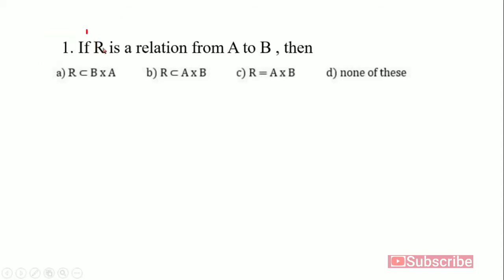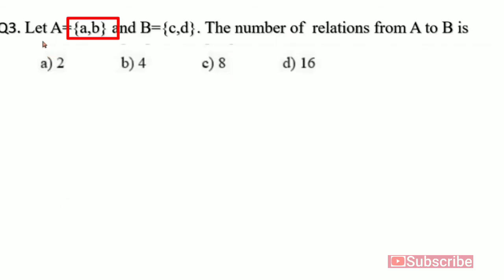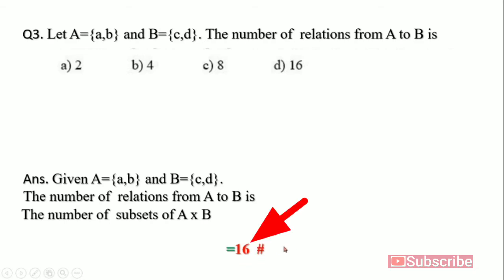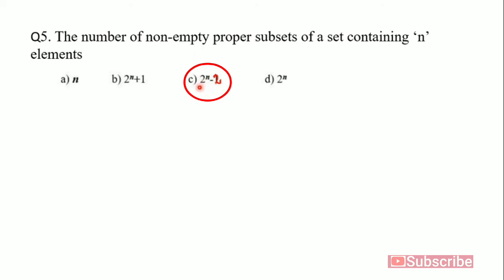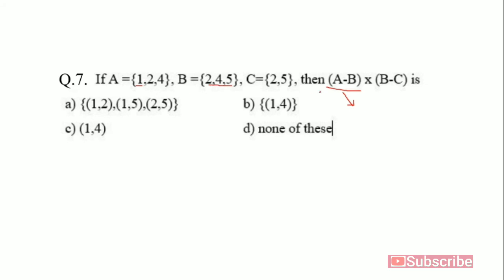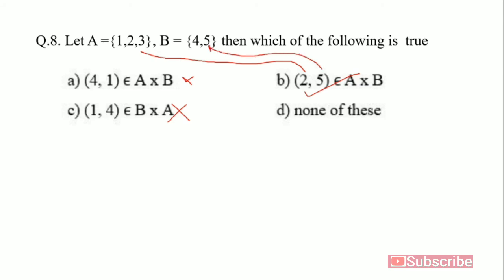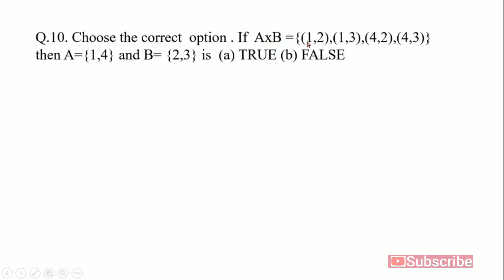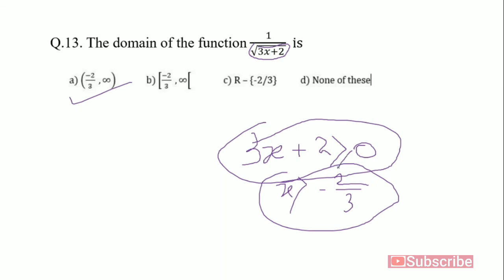Some MCQ on Relations and Functions with their solutions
Question Answer session has been here for revision purpose..Students of class 11 and 12 can get their concepts enriched from  the explanations with the solutions of the questions..